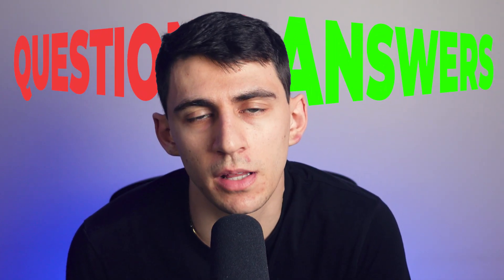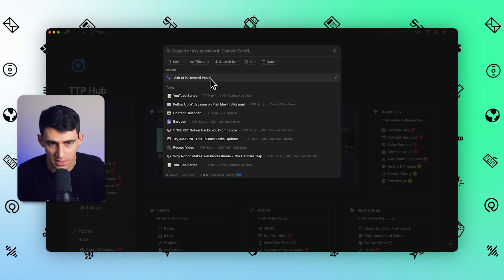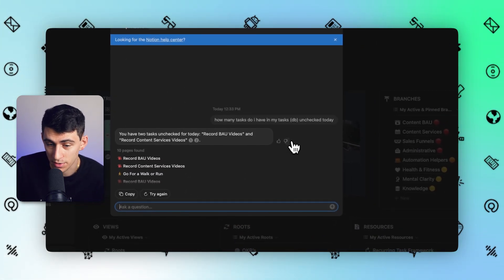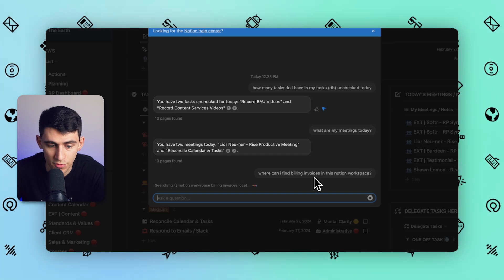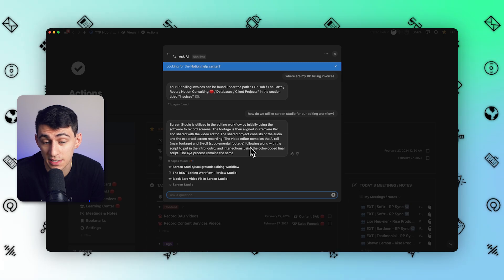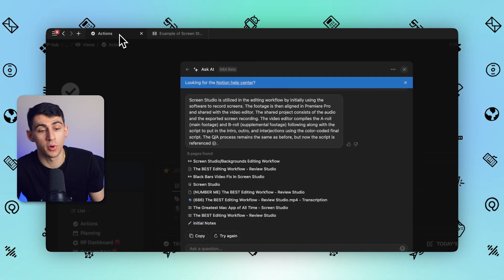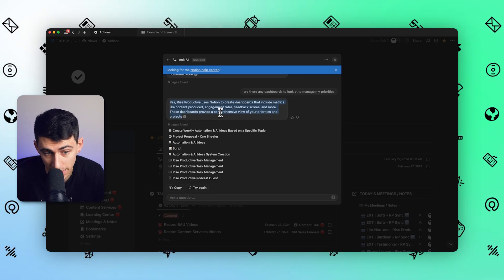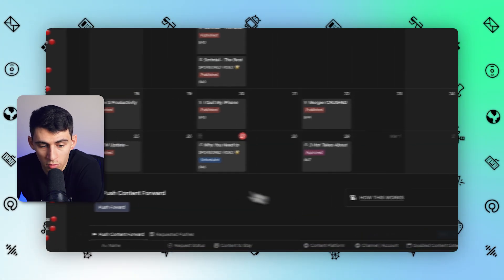The PROBLEM with Notion Q&A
Discover the power of Notion Q&A to enhance productivity and streamline your workflow in this insightful video.

Learn how to utilize Notion AI for efficient task management, meeting scheduling, and quick information retrieval within your workspace.

We'll guide you through practical uses of Notion for organizing tasks, refining editing workflows with Screen Studio, and overcoming current limitations for future improvement.

Get expert tips on maintaining data integrity and boosting team productivity with Notion's databases and pages.

Whether you're a Notion newbie or seeking advanced strategies, this video provides valuable insights to revolutionize your project management approach.

⏰ TIMESTAMPS:
0:00 - Introduction to Notion Q&A and Its Capabilities
1:03 - Exploring Task Management with Notion Q&A
2:38 - Editing Workflow with Screen Studio in Notion
3:38 - How Notion Manages Tasks and Projects Efficiently
4:59 - Final Thoughts on Notion Q&A's Current State and Future